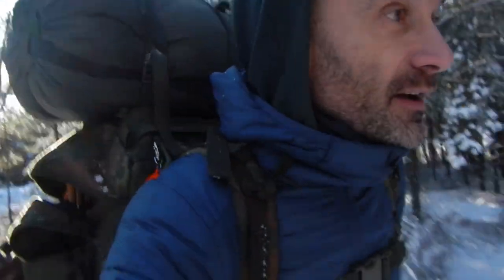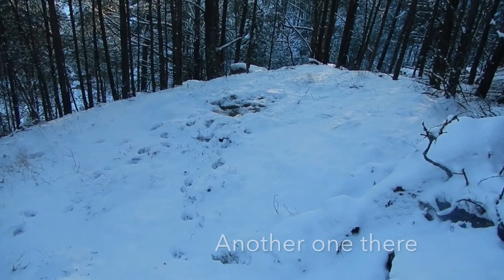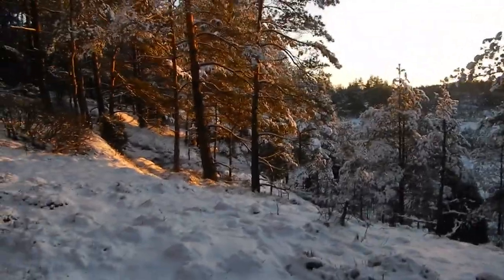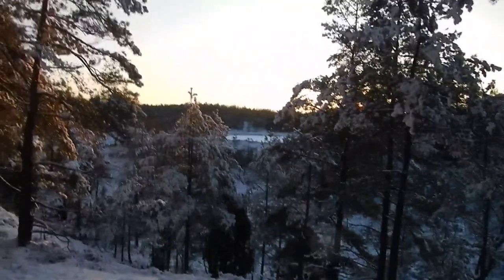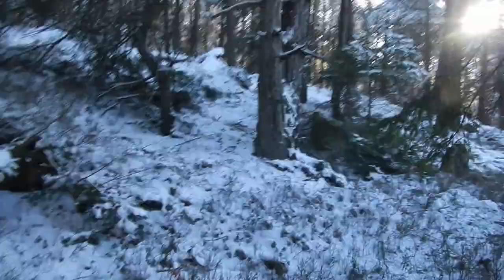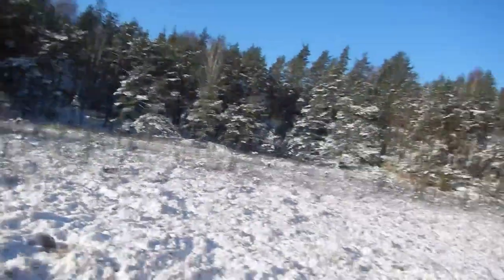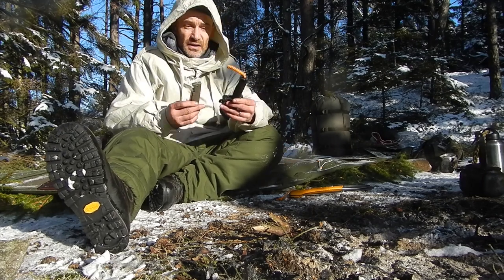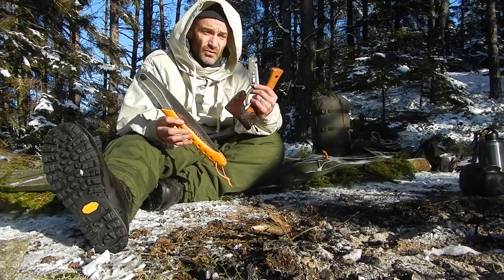Cold Weather/ Light Bivouac (-14 Celcius)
Minimalist Winter Bushcraft Bivouac in Beautiful South Sweden..